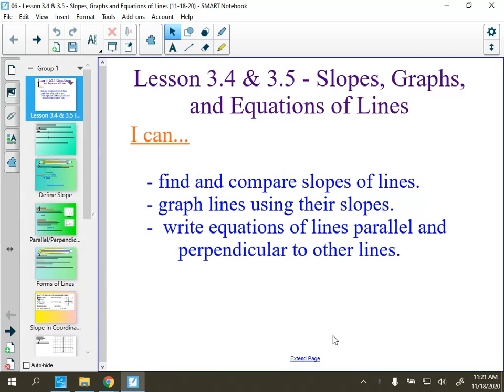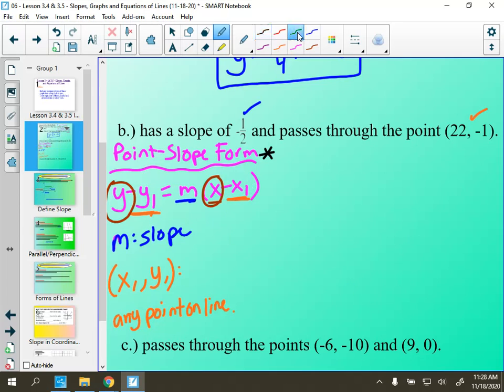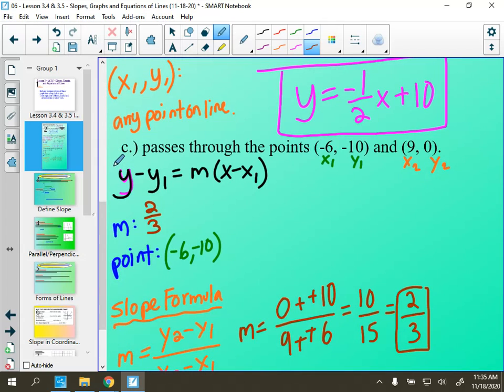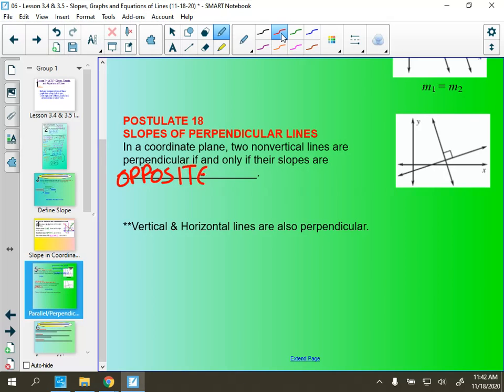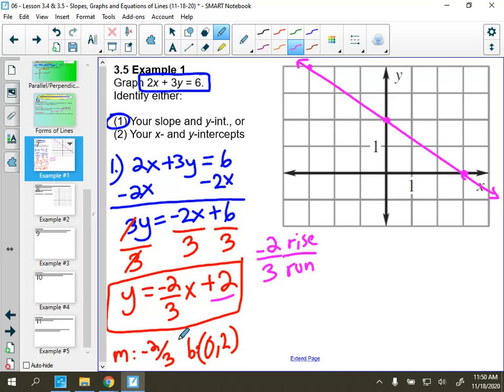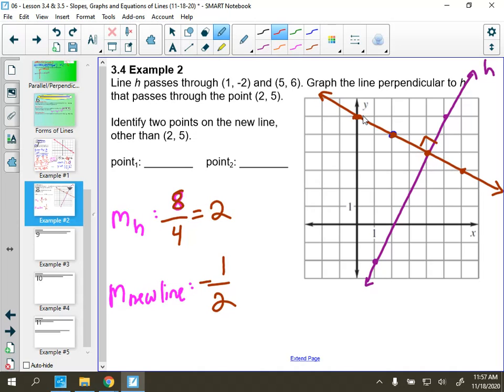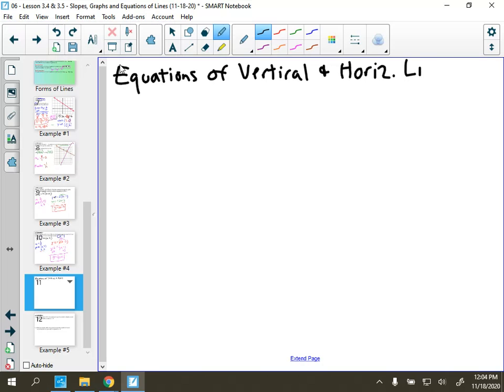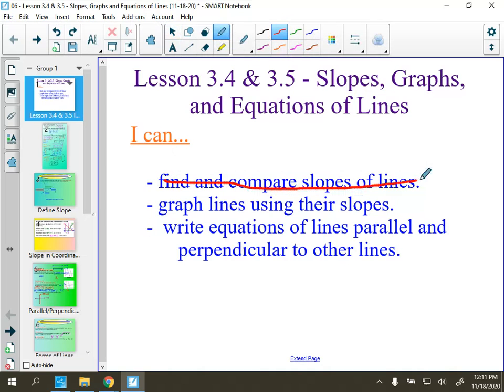Notes: Lesson 3.4 & 3.5 - Slopes, Graphs, and Equations of Lines